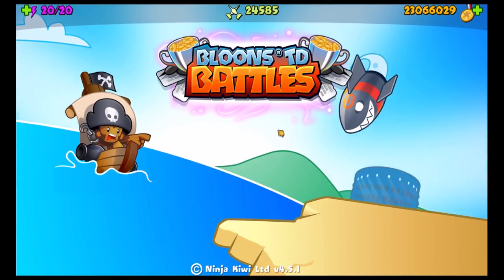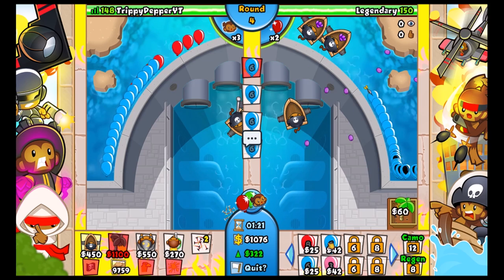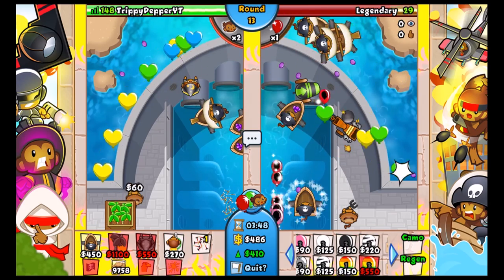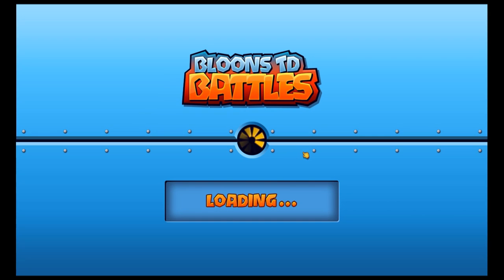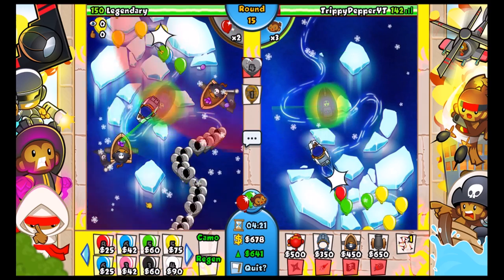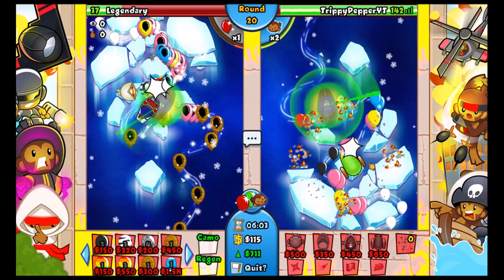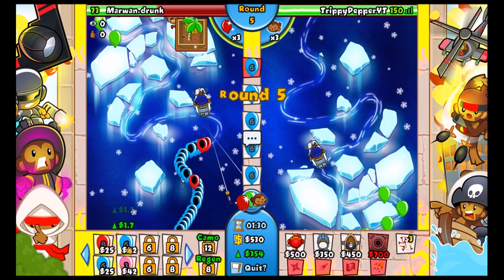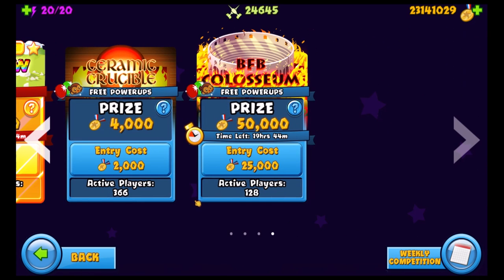Bloons TD Battles - Good Games In BFB COLOSSEUM | Actually Positive On The Prestiege Leaderboard!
Join my clan in Bloons TD Battles - TrippyPepperYT

Follow me on battles TV - TrippyPepperYT